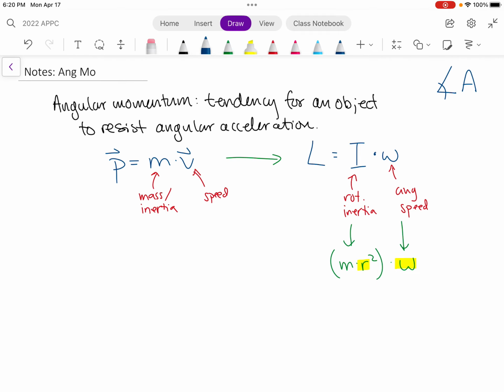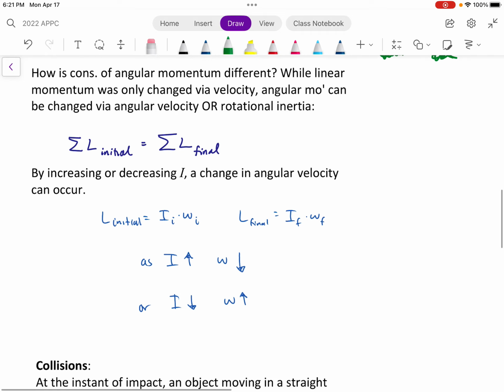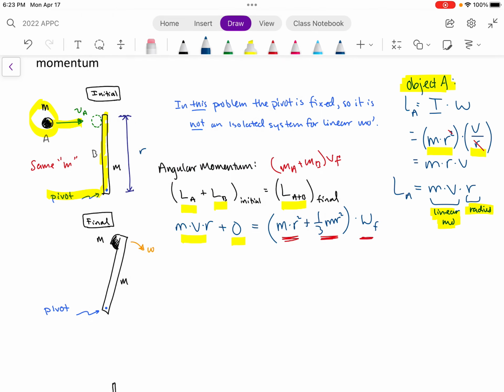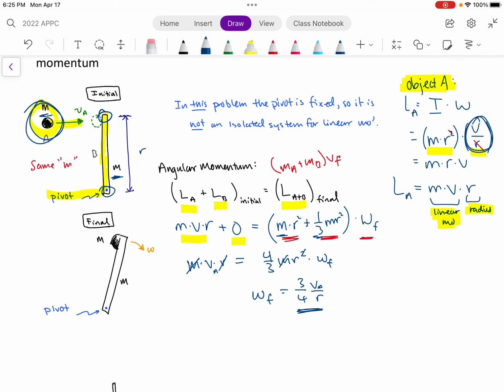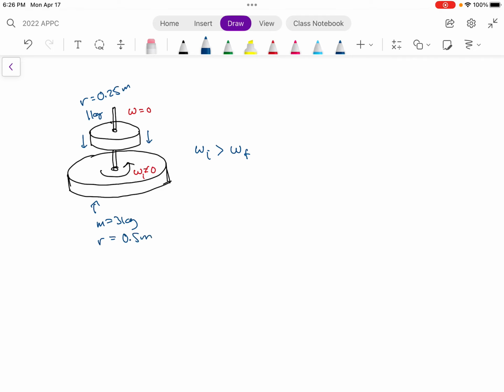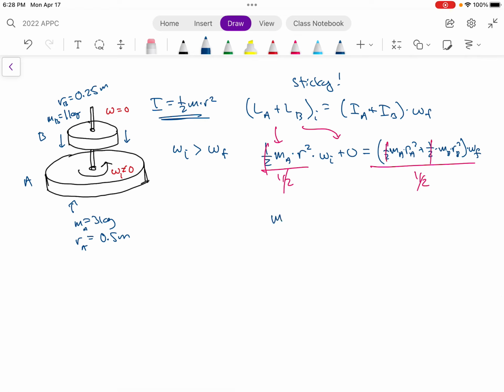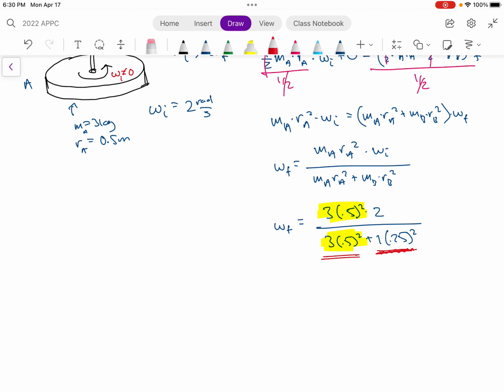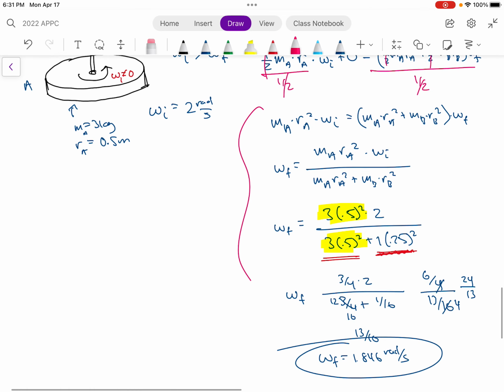APPC Angular Mo Notes 02